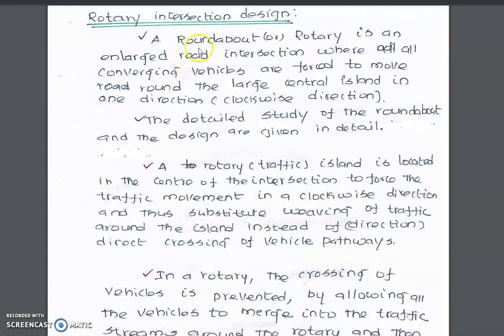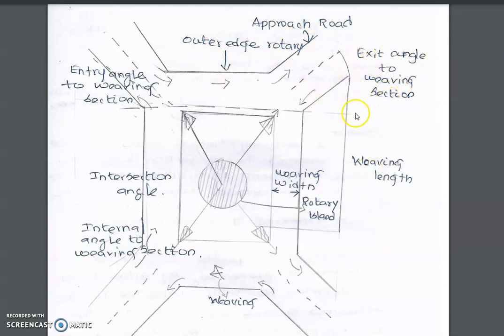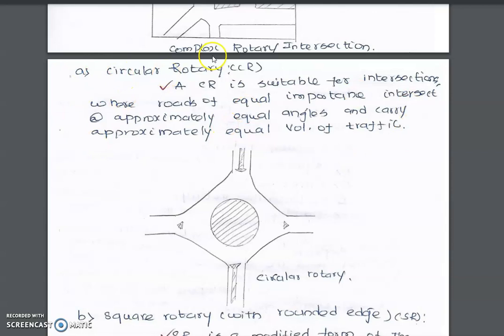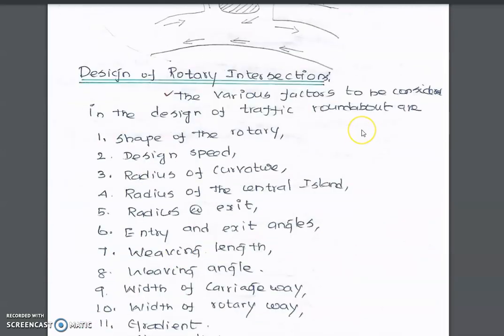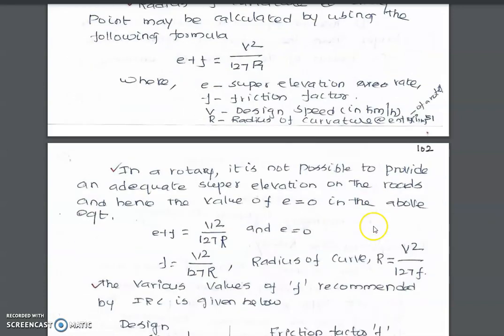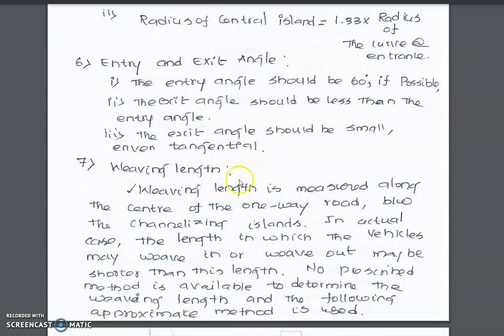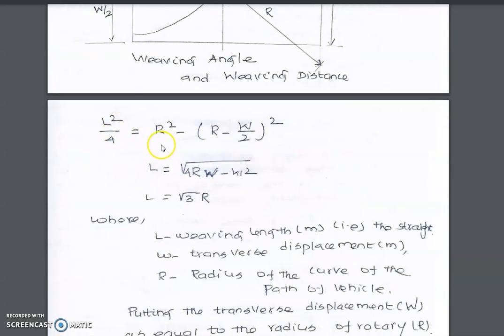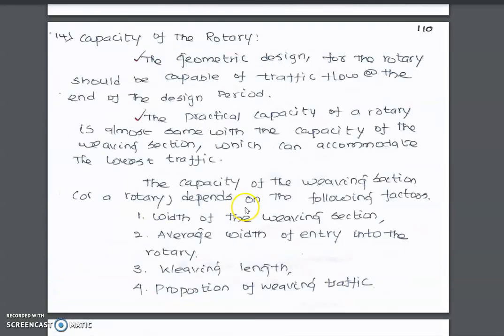22 Rotary intersection design